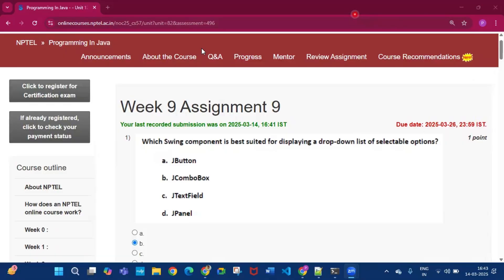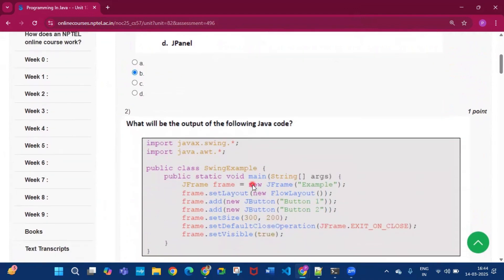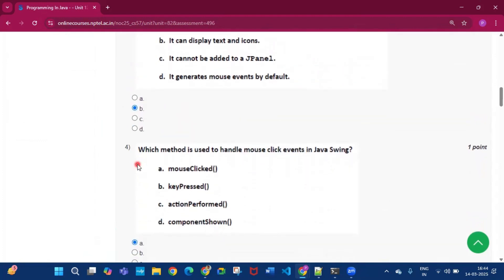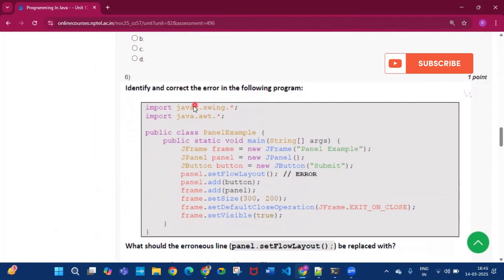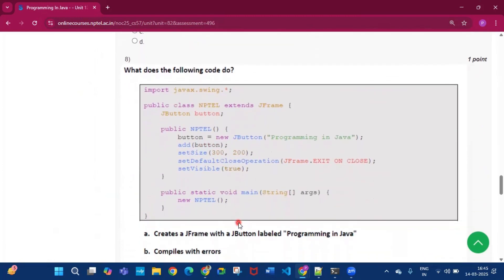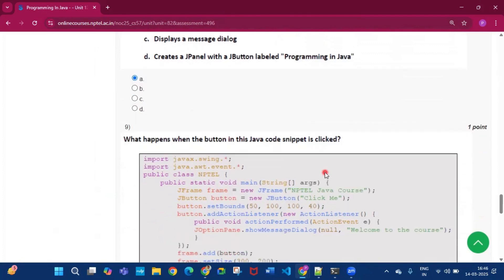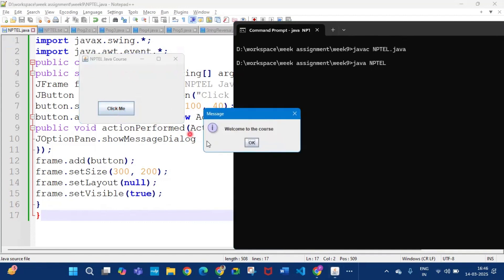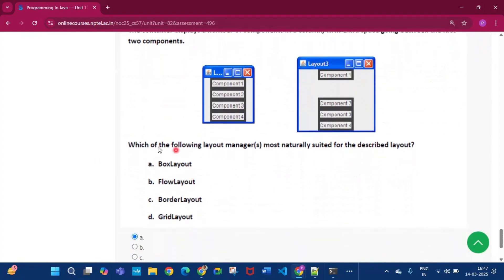NPTEL Programming in Java week 9 assignment Answers Solutions nptel assignment 9 | Jan 2025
NPTEL Programming in Java week 9 assignment Answers Solutions nptel assignment 9 | Jan 2025 | Java week 9 Quiz